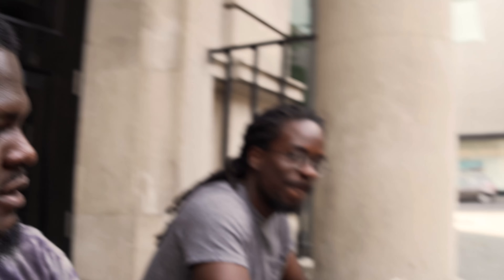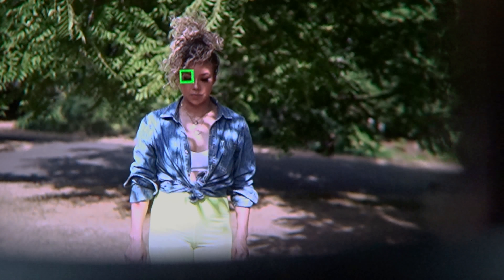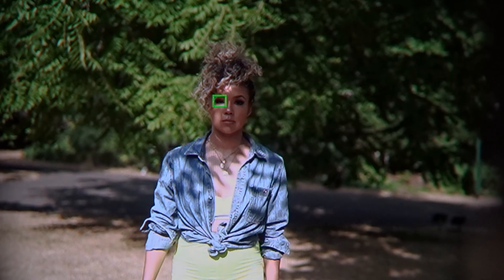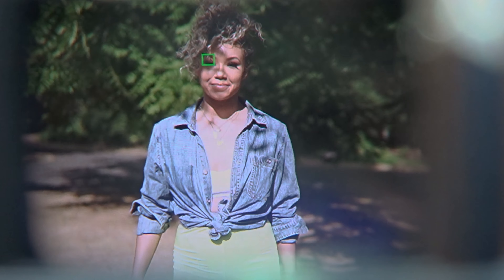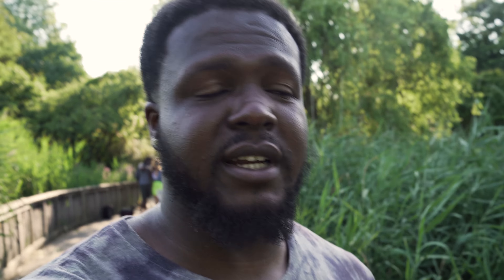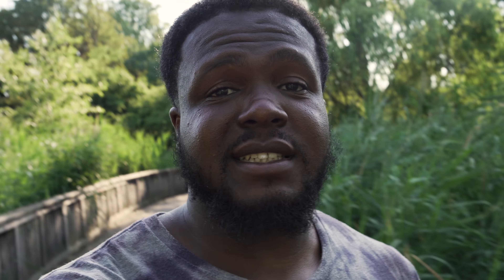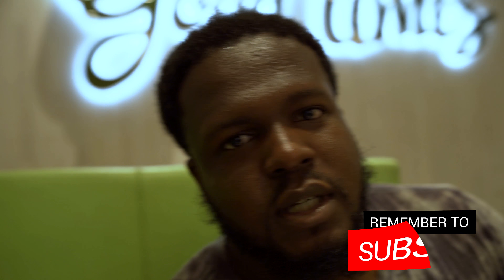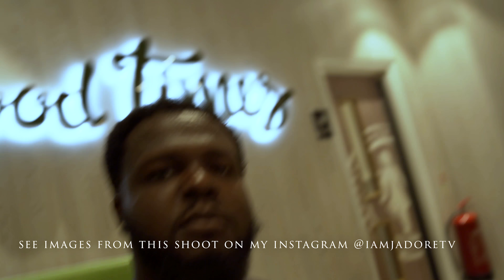SonyA7iii NEW Samyang 35mm F1.4 FE On Sony A7iii (Part 2)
An update video of my previous one of my Samyang 35mm F1.4 FE for Sony e mount cameras.

My last video didn't show the lens at its full potential as focus system on the Sony A7 is no where as good as my new Sony A7iii !

■ SONY A7iii WITH 28-70MM ZOOM LENS:

⚠️■SONY A7iii (BODY ONLY)

⚠️■SAMYANG 35MM F1.4 AUTOFOCUS LENS FOR SONY FE:

⚠️■Sony DSCWX350 Digital Compact Camera

FEEL FREE! to leave some comments in the description below about the video, how I could improve, on what to do next, photography related or reaction video or just a positive message!
Remember stay safe and stay POSITIVE!

■ CANON POWERSHOT G16

***PREVIOUS GEAR***
NIKON D610:

SIGMA 35MM F1.4 ART LENS: